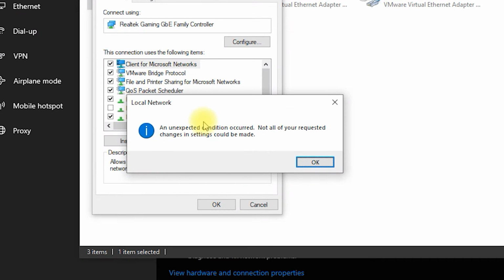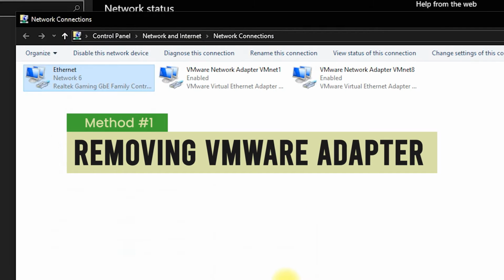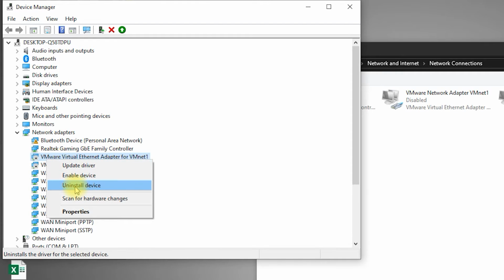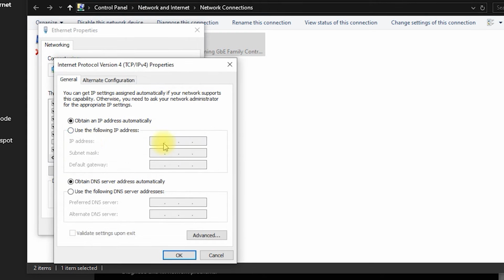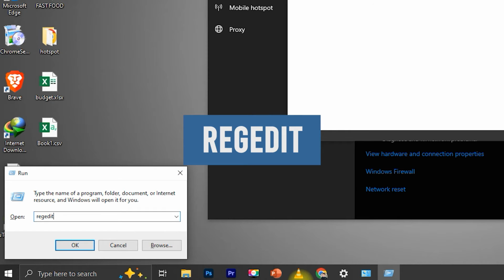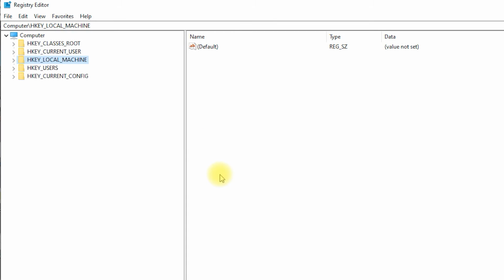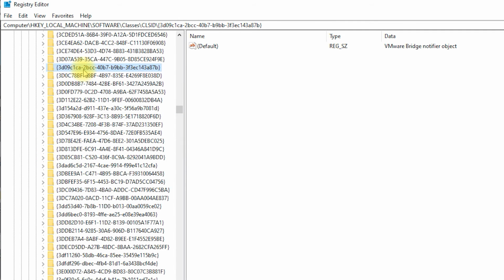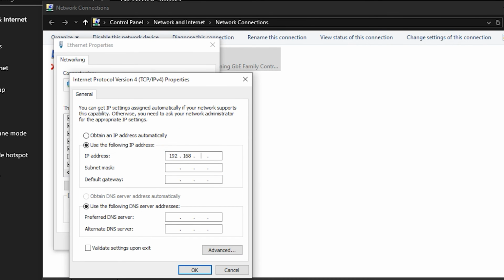An Unexpected Condition Occurred. Not All of Your Requested Changes in Settings Could Be Made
Encountering the "An Unexpected Condition Occurred. Not All of Your Requested Changes in Settings Could Be Made" error in Windows 10 while trying to modify network settings? In this video, we'll guide you through a step-by-step troubleshooting process to resolve this issue. Learn how to identify the root cause and apply the right fixes, from restarting necessary services to checking network adapters. Whether you're a beginner or an experienced user, these tips will help you get your network settings back on track in no time.